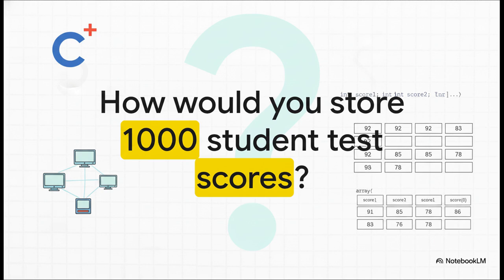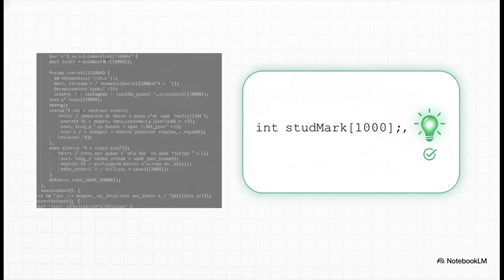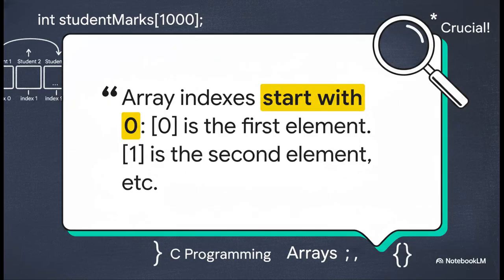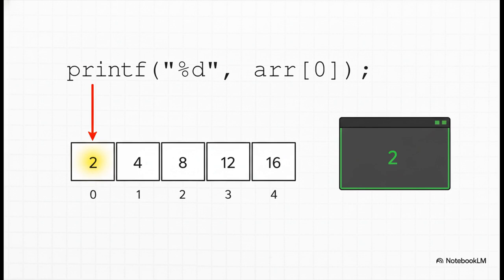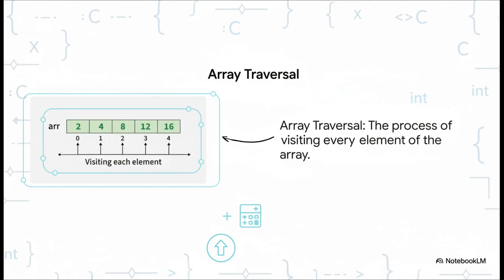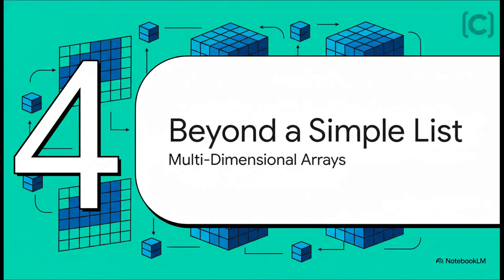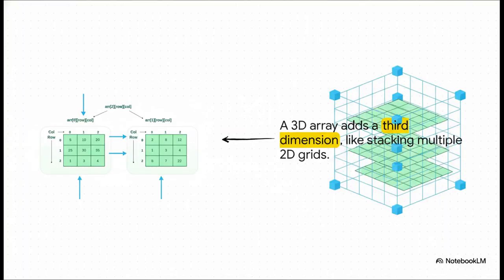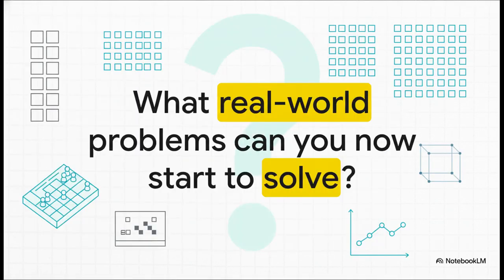Introduction to Programming Chapter:5 Array-Theory (in English)